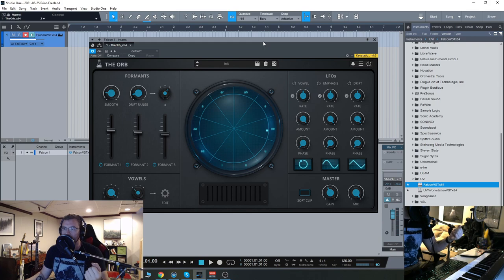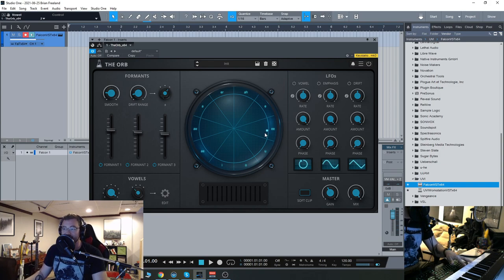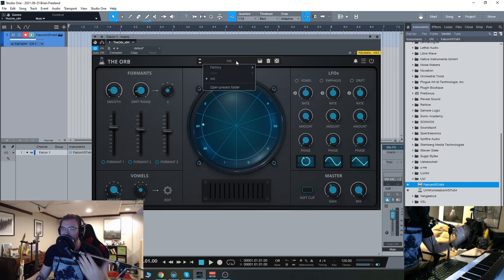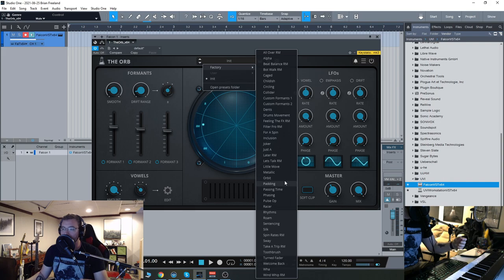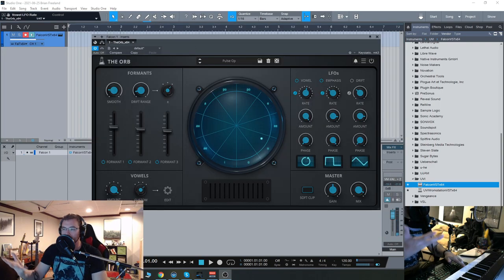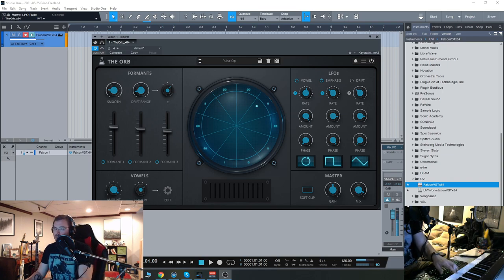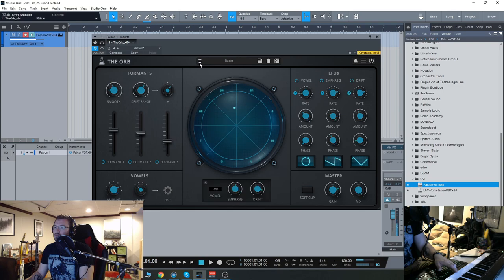Checking out The Orb!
The Orb is a powerful formant filter plugin that emulates the human voice in unique ways. Create unique vowel-like leads and basses, and add motion and shifting vowels to your pads and soundscapes.